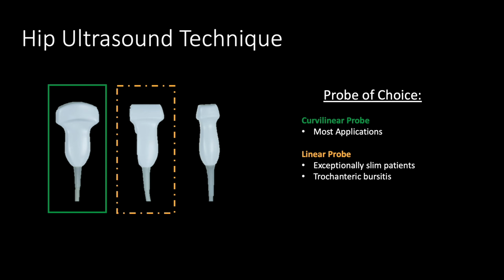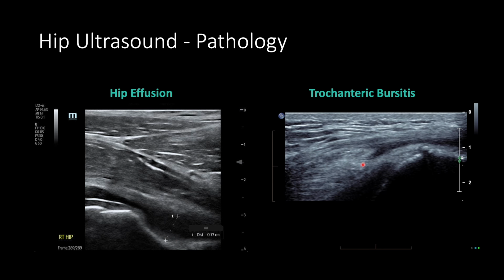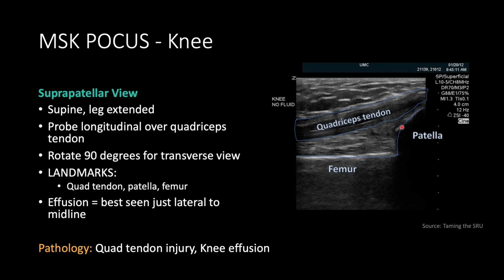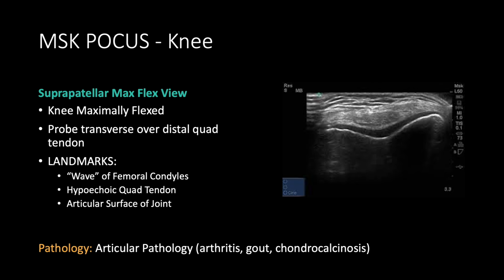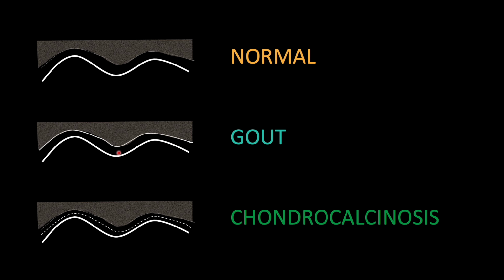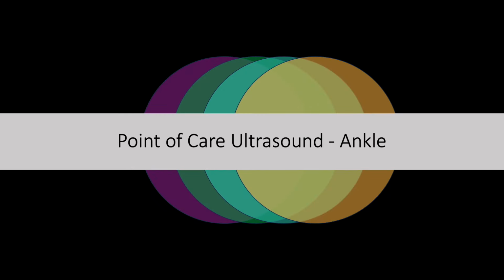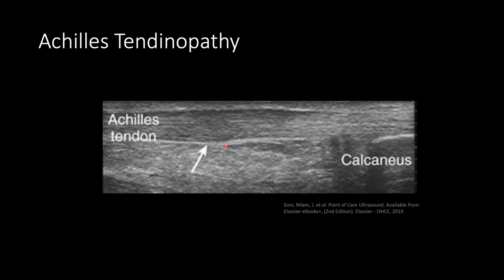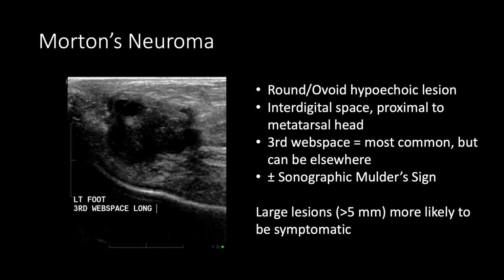MSK POCUS: Hip, Knee & Ankle | Joint Effusions, Injections & Injury Assessment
Let’s get moving—literally. In this introductory MSK POCUS video, we explore how to use ultrasound to evaluate some of the most common lower extremity complaints: hip, knee, and ankle pain.

What you’ll learn:
🧭 How to identify joint effusions in the hip, knee, and ankle
🛠️ Use POCUS to support arthrocentesis or joint injections
🔍 Visualize ligaments, tendons, and synovial fluid
⚠️ Recognize pathology like bursitis, effusions, or injury-related swelling
🎯 Position your patient and probe for clean, reproducible images

This is your gateway to musculoskeletal ultrasound—with a practical, clinic-ready focus perfect for family medicine, sports med, urgent care, and beyond.